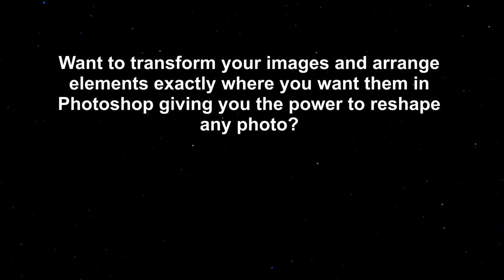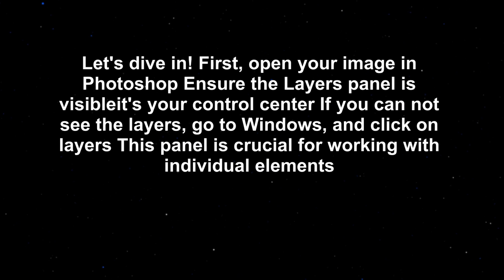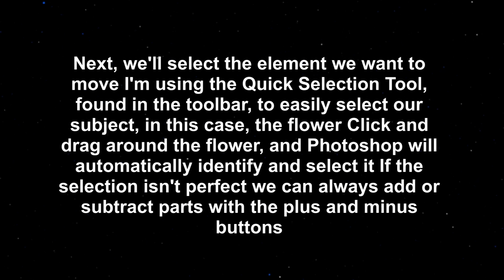How to Change Positon In Adobe Photoshop - KevinHowTo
How to Change Positon In Adobe Photoshop explains how to alter the position of elements within an image using Adobe Photoshop, providing techniques for precise and creative adjustments. Learn about selection modifications, and transforming tools, to improve your image composition and layout. Start composing images in unique ways.

00:00 Introduction
00:15 Opening Image in Photoshop
00:30 Selecting the Element
00:50 Moving the Element
01:10 Transforming the Element